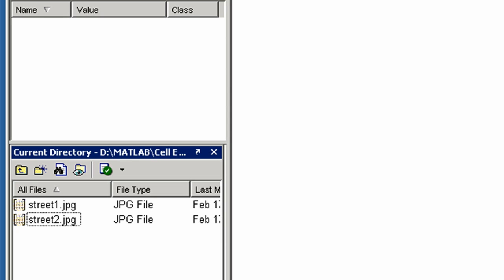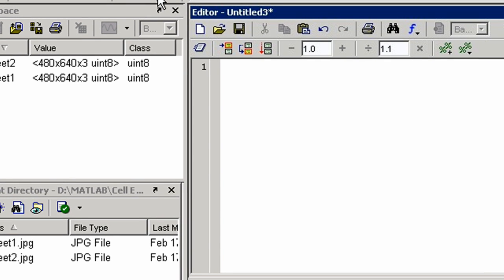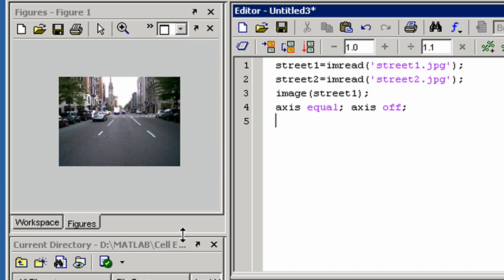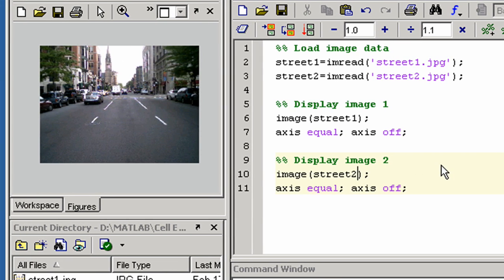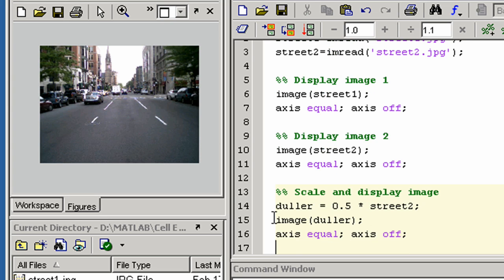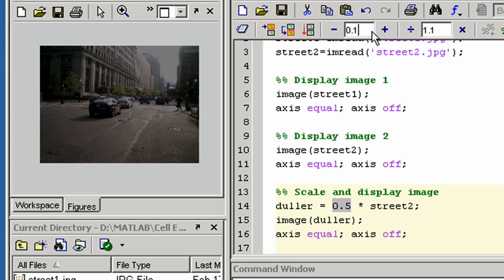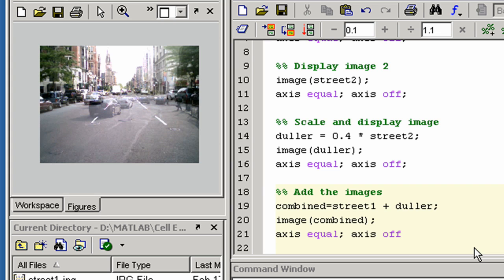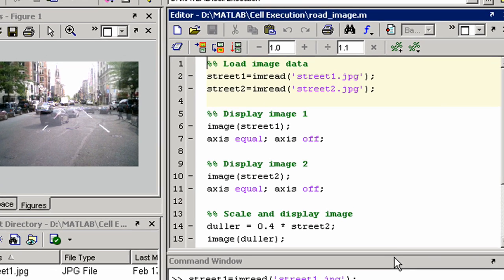Rapid Code Iteration Using Cells (Previous Release)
Develop code rapidly using cells in the Editor.